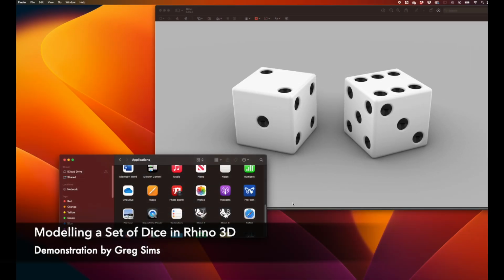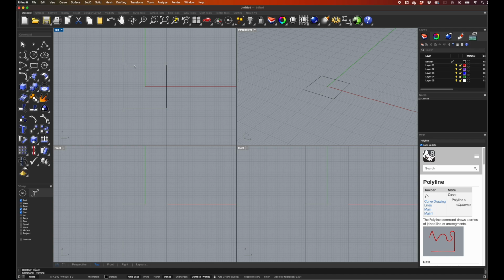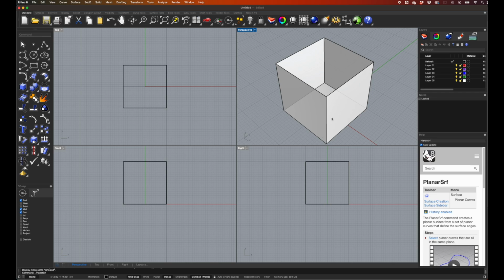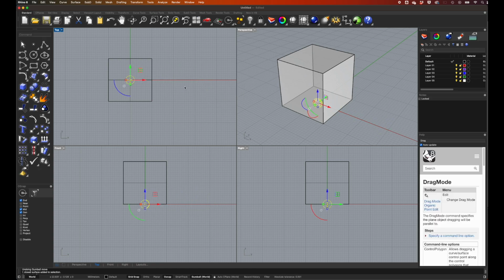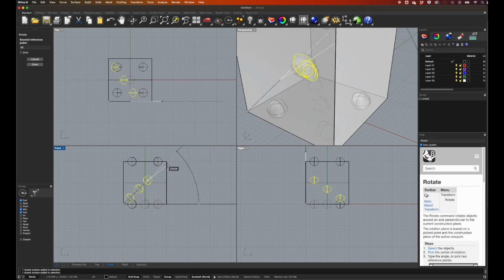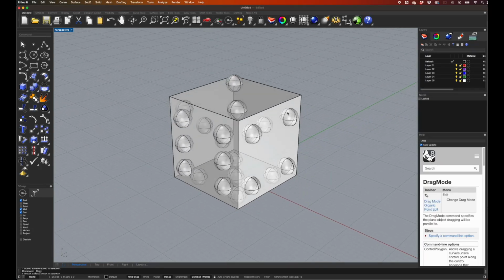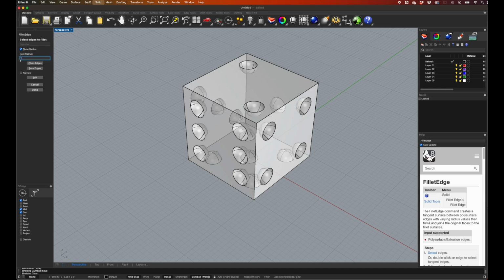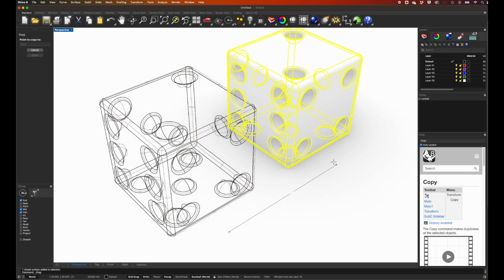[UPDATED] Intro to Rhino 3D: Model a Set of Dice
Learn basic geometry, workflow, commands and navigating the user interface in Rhino3D (V8) by modelling a set of dice. Explores Curves, Solid and Surface modelling, Boolean Union and Difference, Copy, Move, Rotate, Fillet Edge and more.